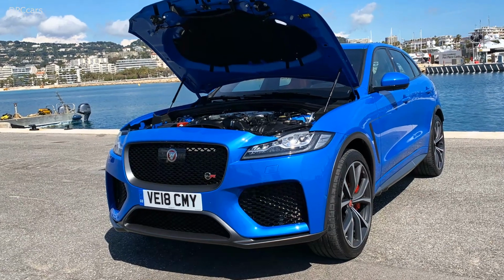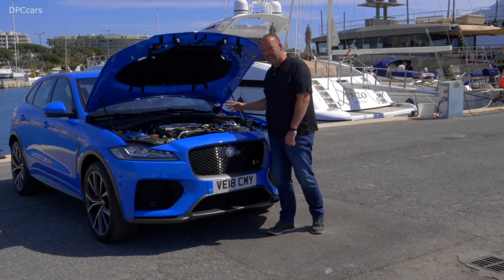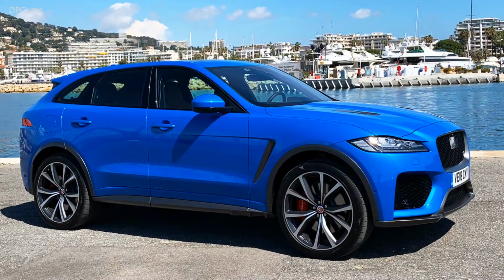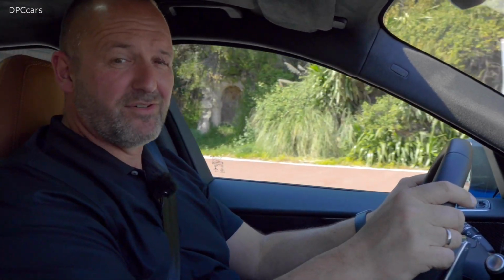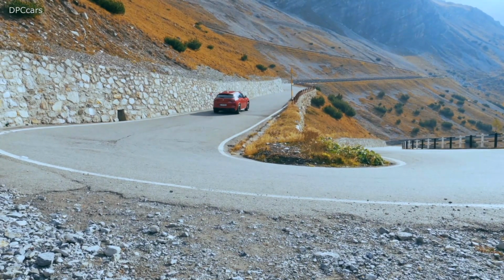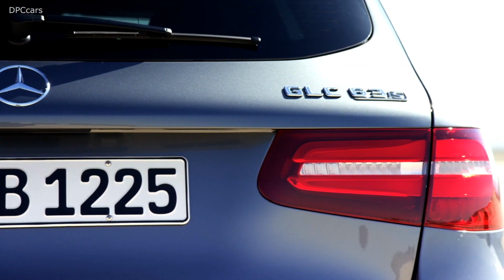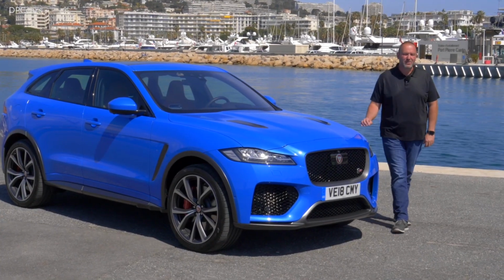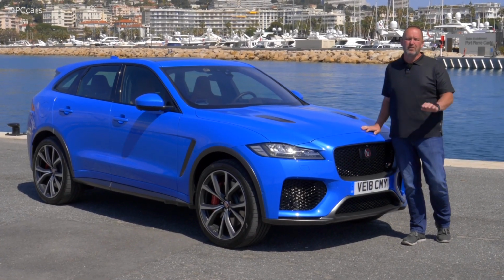Jaguar F Pace SVR AWD Test Drive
Car: Jaguar F-Pace SVR AWD
Trim Level: SVR
Colour: Ultra Blue
Engine: V8 Compressor
Displacement: 5.000 cm³
Max. Power: 405 kW (550 PS)
Max. Torque: 680 Nm
V-Max: 283 km/h